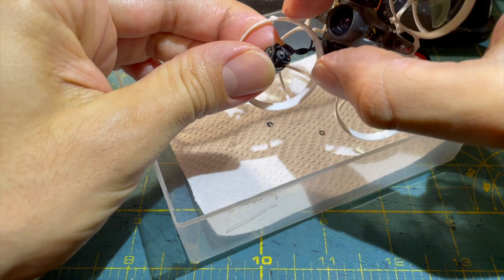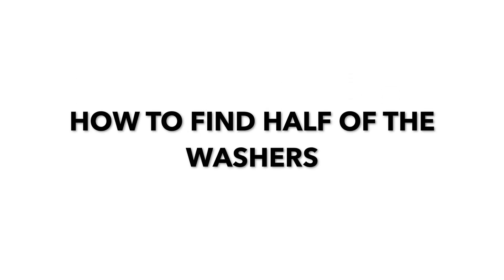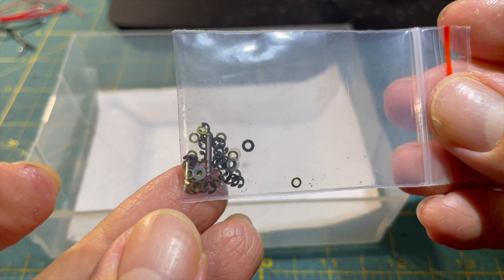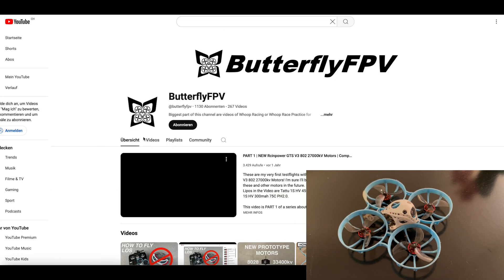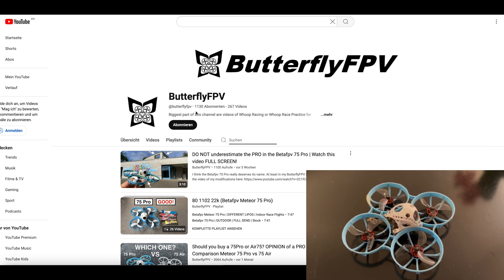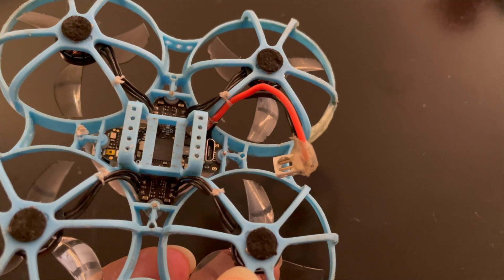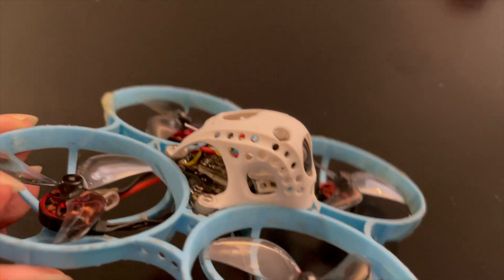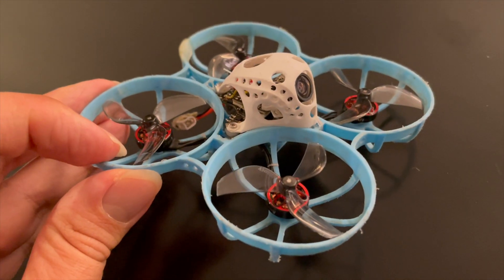Diassemble and reassemble a tiny whoop motor | How to change a motor bell on a tiny whoop motor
Hello my Whoop friends. In this video I will briefly show you how you can deassemble and reassemble your tiny whoop brushless motor. For various reasons. You may want to replace the motor bell of your tiny whoop brushless motor because it is defective for example a bent motor shaft. Then this video would be called: How to change a motor bell on a whoop motor or how to change a bent shaft on a whoop motor. Or you want to repair something on your tiny whoop. For example, reglue a magnet in to your motor bell that has fallen out of the motor bell. Then this video would be called: How to repair a whoop motor or how to fix a tiny whoop motor. Or you want to free your whoop motor from hair from your pets or your wives and daughters :-) Then this video would be called: How to remove hairs from a tiny whoop motor. Or for those of you who have flown in a place where there is metal dust: Then this video would be called: Hot to remove metal dust in a whoop motor. By the way, metal dust can be removed with adhesive (playdough or similar). And yes, it is very difficult. So it's best not to fly in a place where there is magnetic metal dust. I can tell you this from experience :-)
Or you want to repair a slipping shaft on your tiny whoop brushless motor. The best way to do this is to watch this video of mine:

⚠️I hope that you manage to repair or maintenance your tiny whoop motor with this how to diassemble a tiny whoop motor tutorial / How to reassemble a tiny whoop motor tutorial. It might not work the first time. That's part of whoop life. Everything takes practice to learn. When you learn something new, it rarely works the first time.
So don't expect too much and just see it as gaining experience and learning.
Don't throw away old motors and other parts; you might still need them for spare parts in the future!

⚠️The most important things when disassembling or assembling a tiny whoop motor are as follows:
1. Do all work slowly and very carefully. Do everything with patience and slowly. Slow precise movements.
2. Note that metal screws and C-clips can sometimes get caught on the whoop bell or on slightly magnetic screwdrivers or other tools.
Even the small Teflon washers often get stuck on your finger or something else because they are slightly oily/sticky.
3. Remember the order of the components and take a photo or notes of them. Don't think you can remember them.
4. Keep your fingers very close to the c-clip when removing the c-clip otherwise it will stick away. And when the c-clip is gone, always look at the engine bell first. sometimes it sticks there.
5. When installing the C-clip, it is important that it is seated well and straight before you apply pressure to the clip with pliers. If it isn't straight then stop and try again to align and prepare the c-clip well on the shaft of the motor.

0:00 First infos
0:28 If you are new to this youtube channel
1:14 Remove the motor screws
1:27 Remove the c-clip
1:58 Remove the first washers
2:17 How to lose washers
2:30 How to find half of the washers
2:41 How to find some spare washers
2:48 Detach the motor bell from the stator
3:03 Check for some more washers
3:15 Remove the washers in the motor bell
4:25 Don`t forget the order of the washers
4:30 Assemble the second washers
5:05 Put the motor bell back on the stator
5:26 Assemble the first washers
6:11 Assemble the c-clip
7:08 Check the c-clip
7:25 Screw in the motor screws
7:39 Don`t overtighten the motor screws
8:11 Check if the motor bell can rotate freely
8:28 This is the whoop in the first flying clip of this video